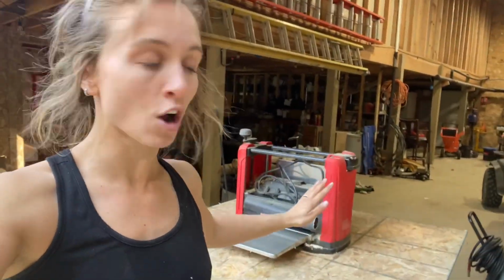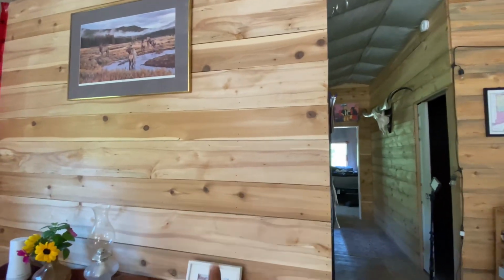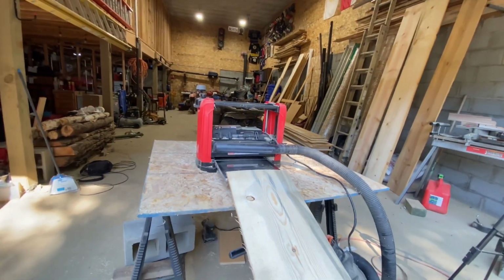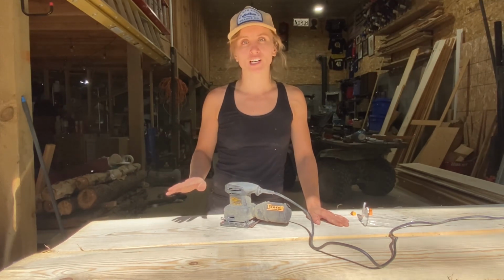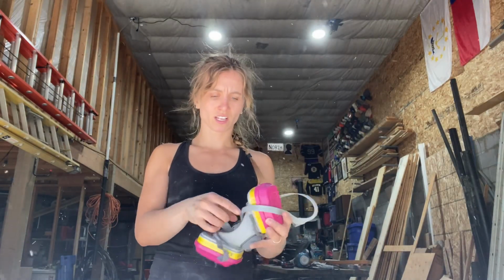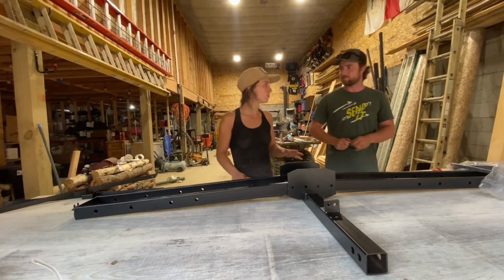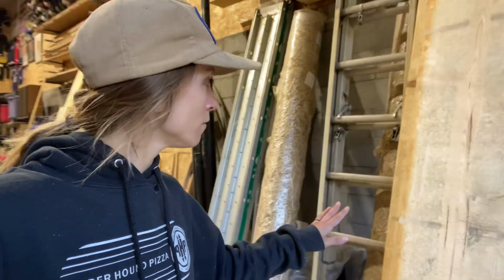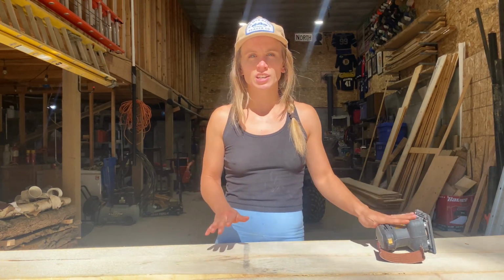Rough Cut and a Rough Look | Idaho Shop House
Mike & Liz Lorden Homestead Rescue

for your chance to win a $130K Custom Tiny Home from Tru Form Tiny and support a great cause, the National Park Foundation.

In today's video we work on a large pile of ponderosa pine boards we milled on our sawmill.

Fishing Rod Holder

Our Amazon Wish List